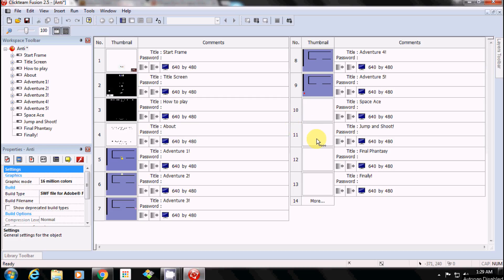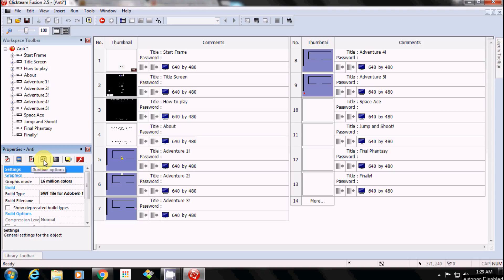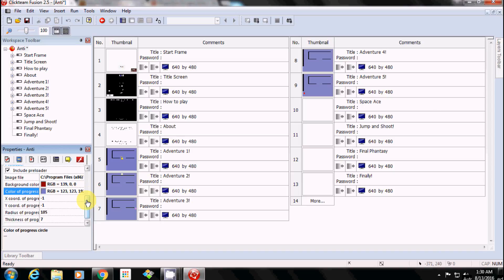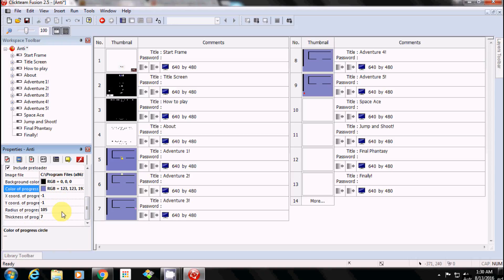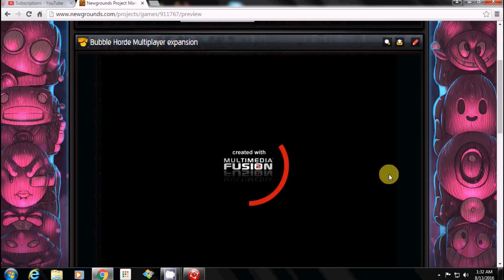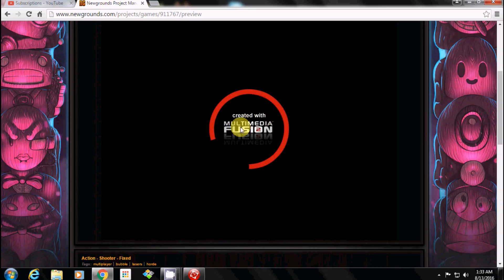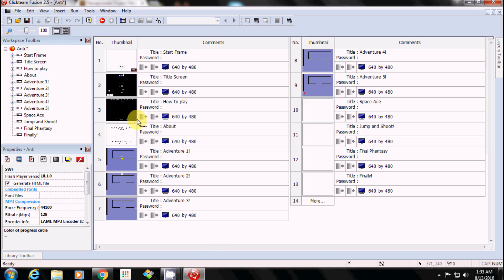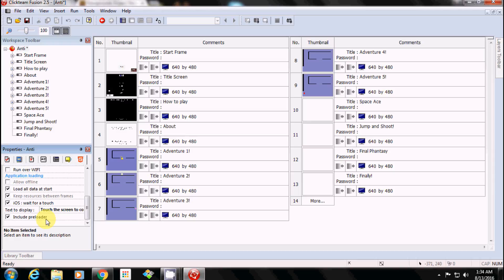Clickteam Tutorial - Adding a preloader to Flash and HTML5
I forgot to show how to do this in my first livestream tutorial so here we go. Also, over 10,000 views! Thanks everyone! More videos and news on the way